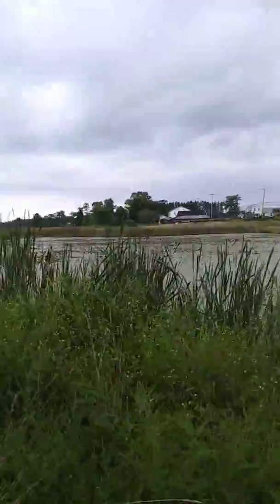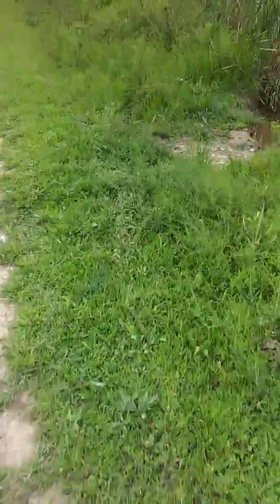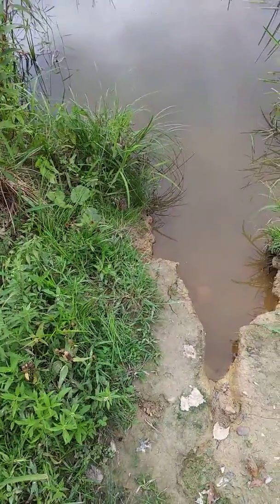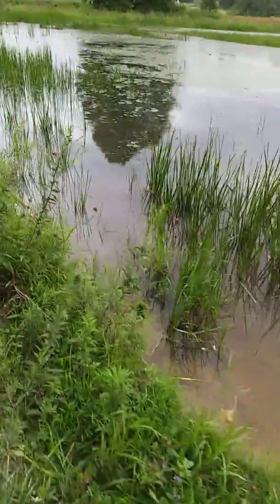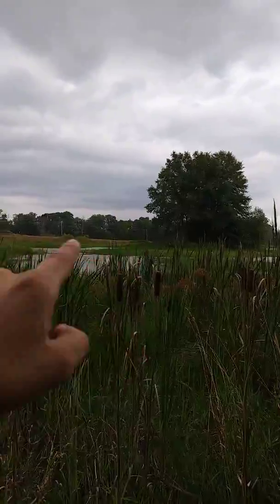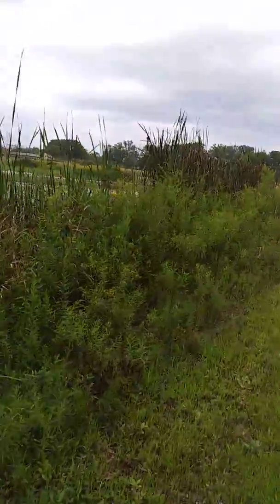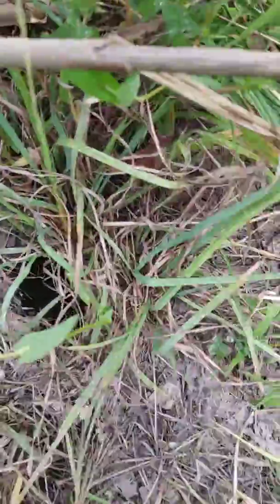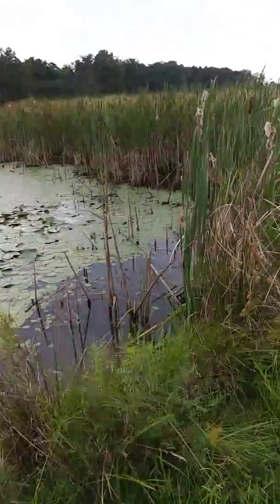Pre season muskrat scouting